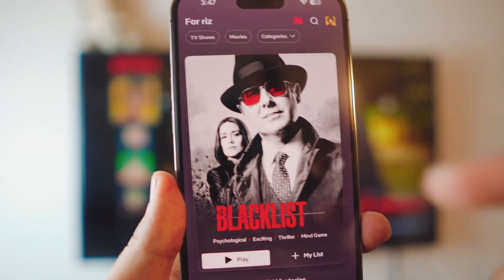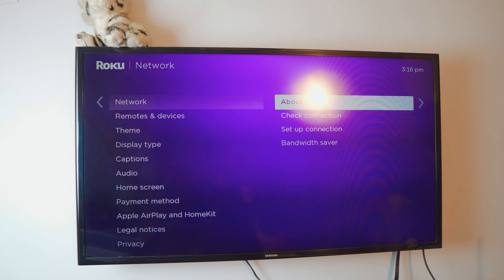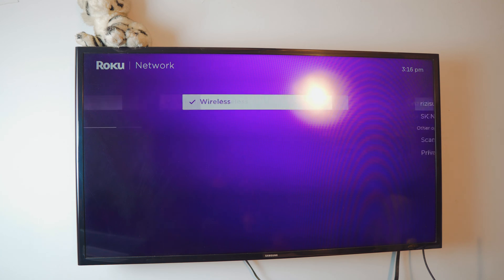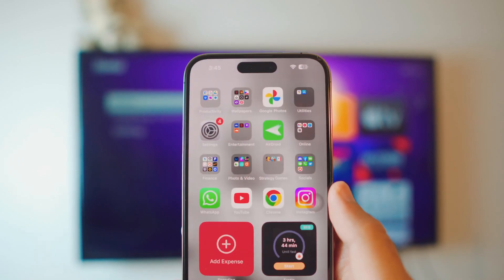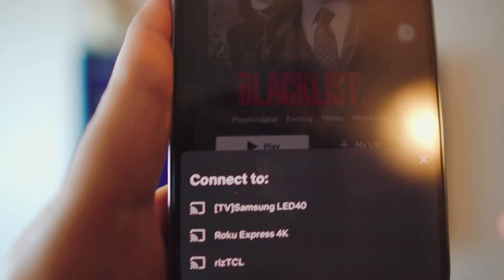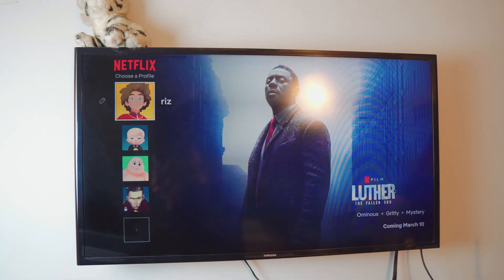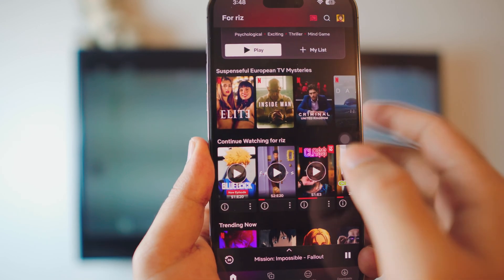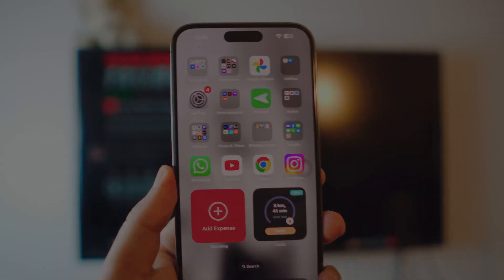How To Mirror Netflix to TV using iPhone (No Chromecast Needed) - 2023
How To Mirror Netflix to TV using iPhone, no Chromecast or AppleTV needed!

Ever wanted to watch your favourite movie on your TV without having to type in Netflix search using your remote control? You can now watch anything on Netflix using your iPhone with one click!